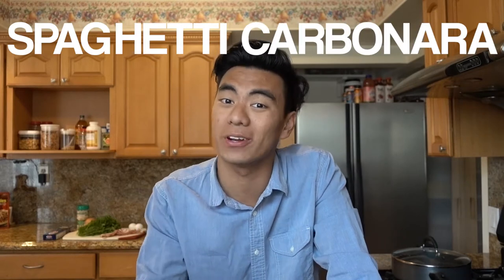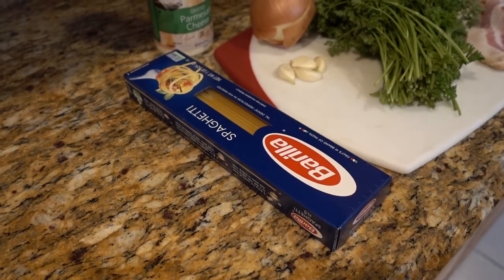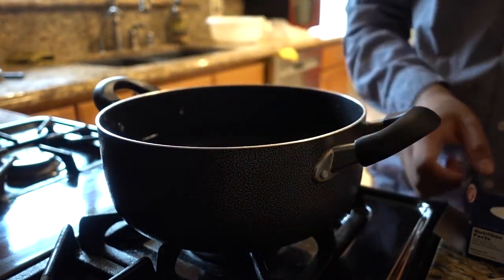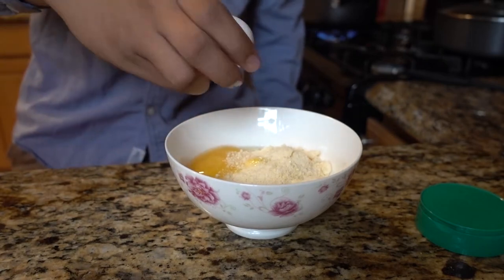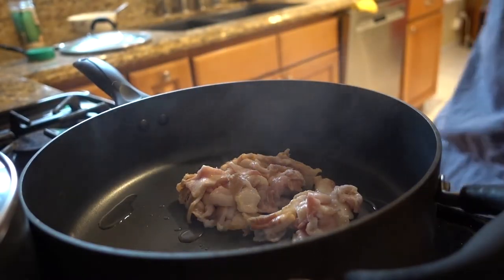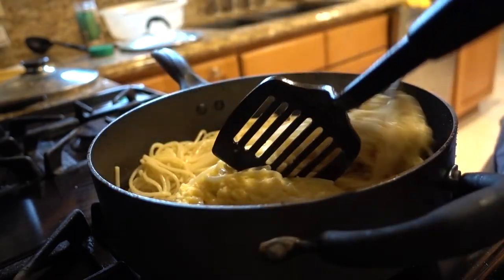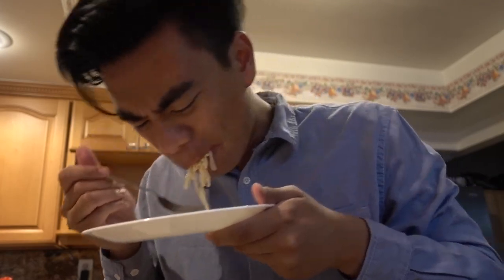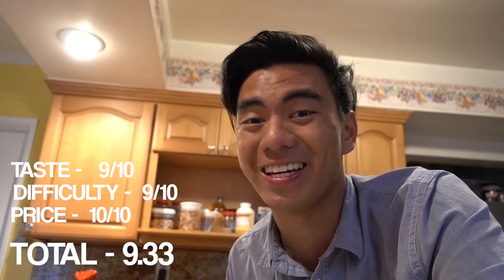The Easiest Pasta Dish You'll Ever Make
This video will showcase "the easiest pasta dish you'll ever make". Behold your taste buds as I attempt this recipe and see if it does hold the title of being the easiest pasta dish I'll EVER make.
Click "SHOW MORE" for camera gear, recipe link and social links!

Jason Farnham - Get Outside!

- GEAR USED -
Sony RX100 V
Joby GorillaPod Hybrid